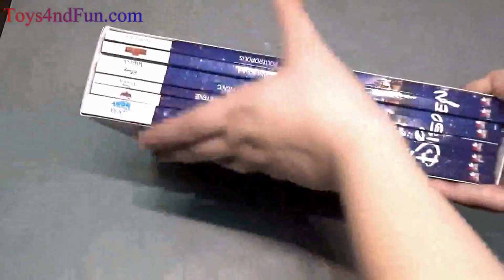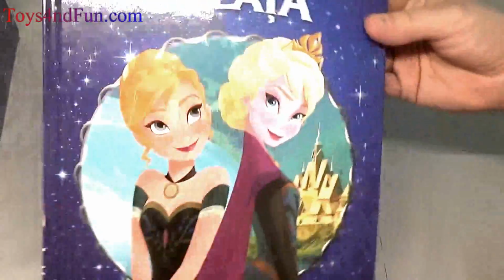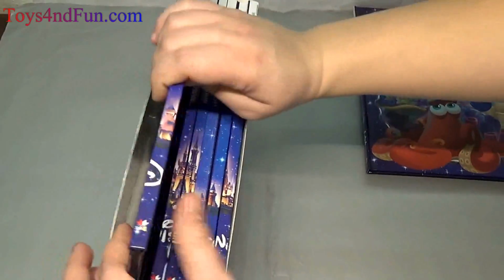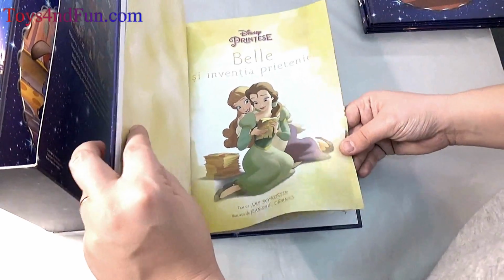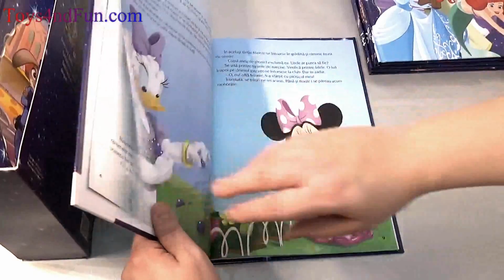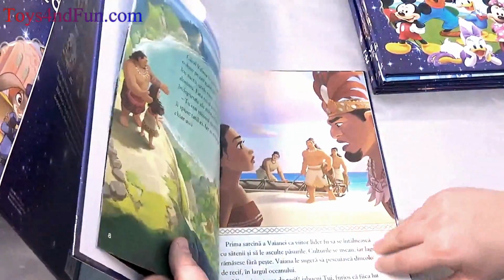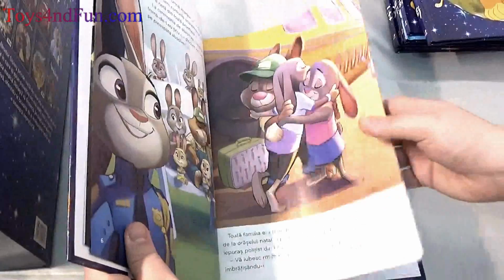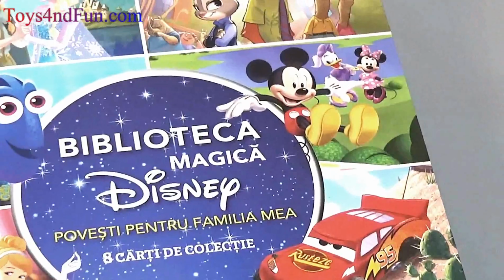Disney Magical collection of books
Where the fun never stops !
This is my new video showing you my Disney magical collection of books that  i got today.There are 8 wonderful children books.
The first book is Frozen where we can read about the wonderful story of Elsa and Anna.This is great color book that you can read to your children.The next book i looked at is finding Dory, a nice story about a fish that's trying to remember where her parents are.The Cars book i thought had more pictures then the others, but that just might be me and my opinion. The Disney princesses was a good idea overall you have 3 story's in 1 book: Cinderella, Belle and Ariel.
The next book is the Mickey Mouse Club with Mickeys Mouses wonderfull frends : Minnie Mouse, Donald Duck, Goofy, Pluto. Another great book is Moana, i'm pretty excited about this one, i recommend look at this beautiful story about a young girl who meets a demiGod :), again big and bright pictures in the book. The next one is the Lion King Story's.The last of our 8 books from our Disney magical collection is Zootropolis. Thank you for watching my new video, i had a lot of fun making this video and i hope you like it as well.If so please like, comment and subscribe to my channel!

any form or by any means, including photocopying, recording, or other electronic or mechanical
methods, without the prior written permission of the publisher, except in the case of brief
quotations embodied in critical reviews and certain other non-commercial uses permitted by
copyright law. For permission requests, write to the publisher, addressed “Attention:
Permissions Coordinator,” at the address below